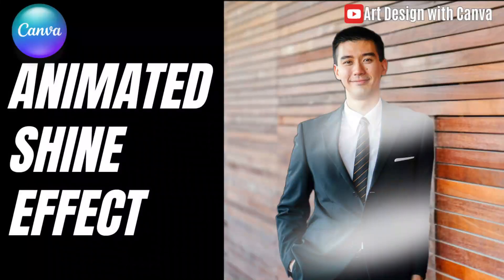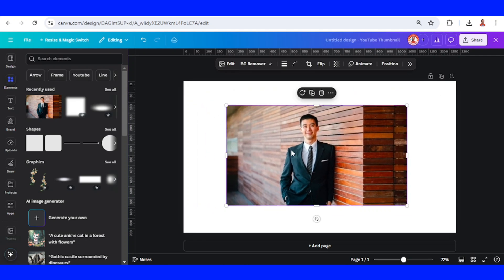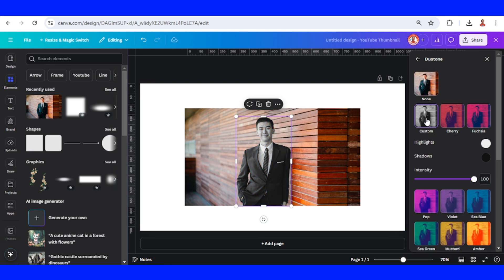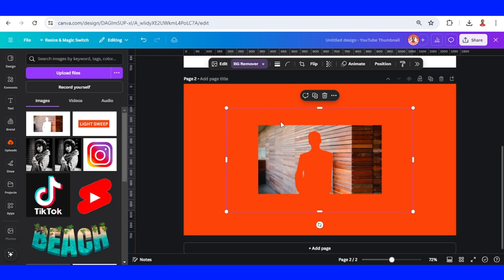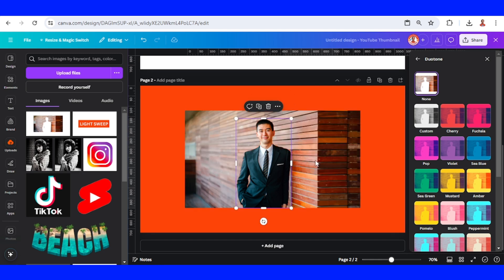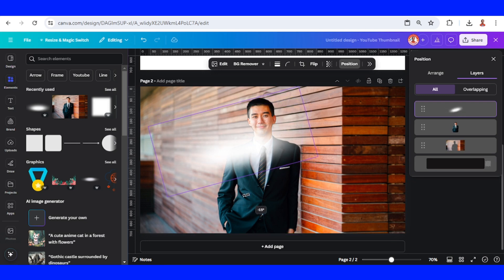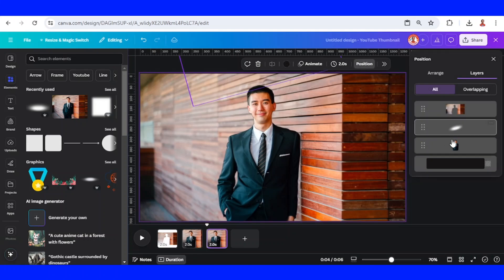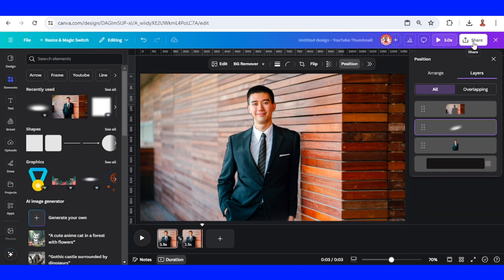Animated Shine Light Sweep Effect in Canva Tutorial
In this Canva tutorial you will learn how to add animated shine effect or light sweep effect to an

This Canva tricks and tips for video editing usually found in Filmora, Premiere Pro, After Effect
or Capcut but today I’m sharing you how to apply it on a still photo in Canva